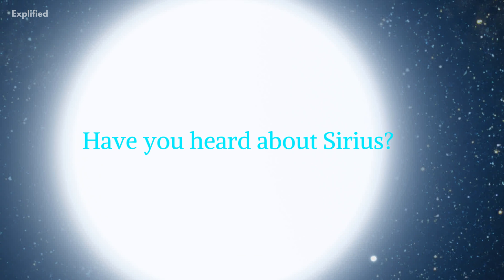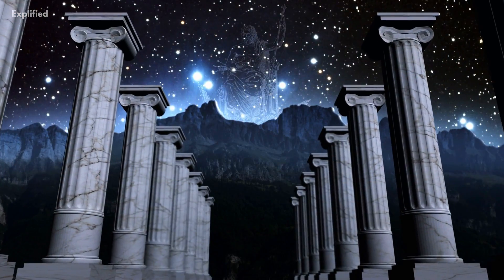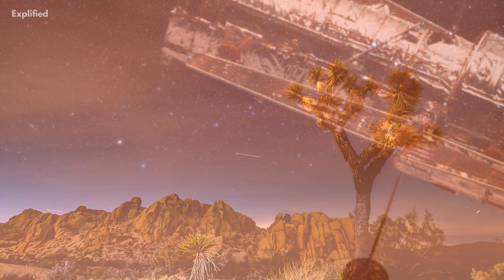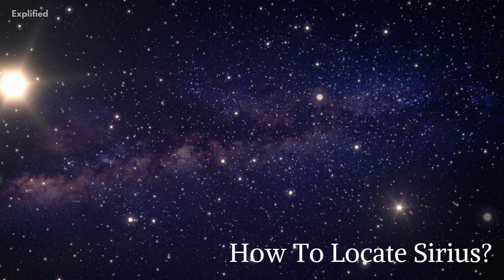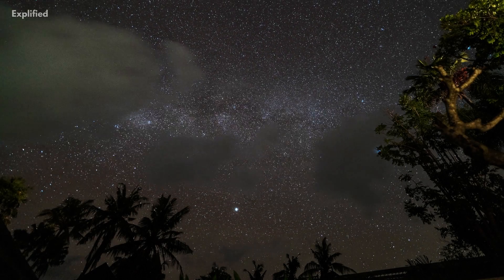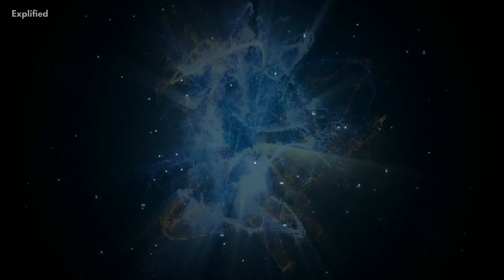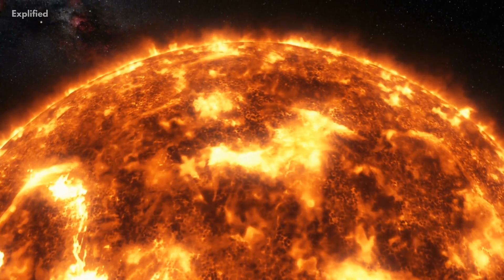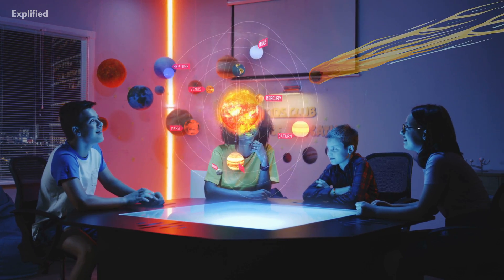What Do We Know About Sirius?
Did you know that Sirius is the brightest star seen from the night sky? Not just this, it is about twice the size of the Sun but 26times brighter than the Sun! To kno w more about Sirius, why don't you keep watching?